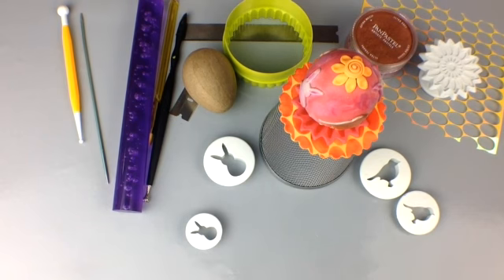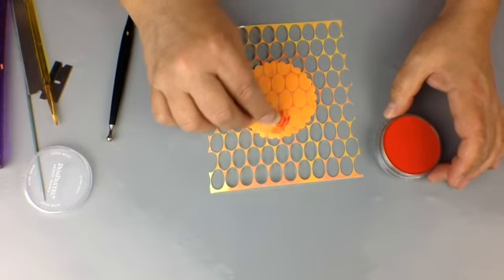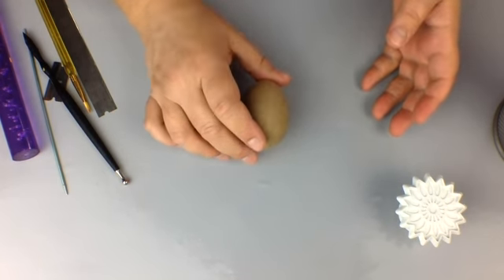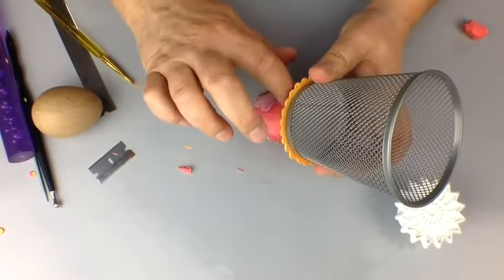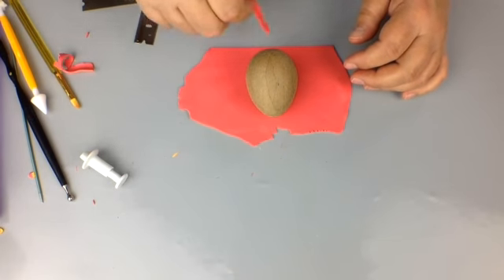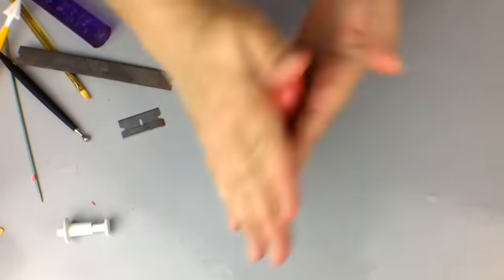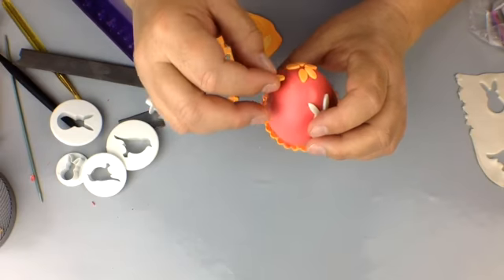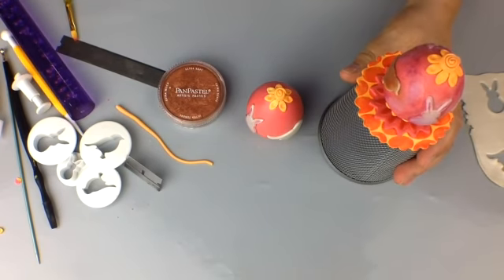Polymer Clay Easter Spring Decoration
Ilysa shows how to make a whimsical Easter and spring decoration and how to correct air pockets that can arise. You can cover paper ache with polymer clay for a whole different look, add some Pan Pastels and cookie cutter bunny and birds and you have created something easy and fun.